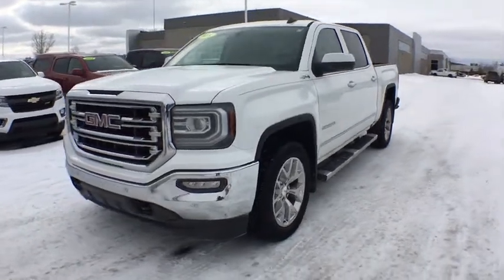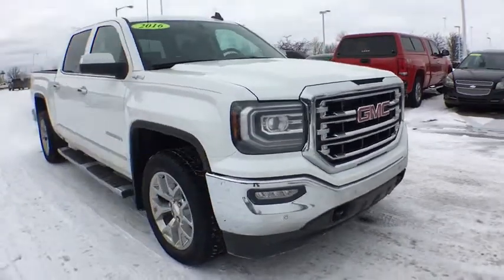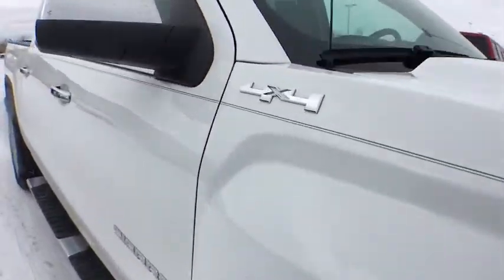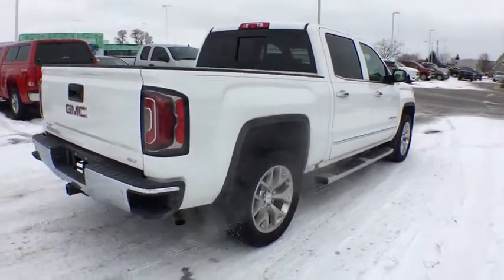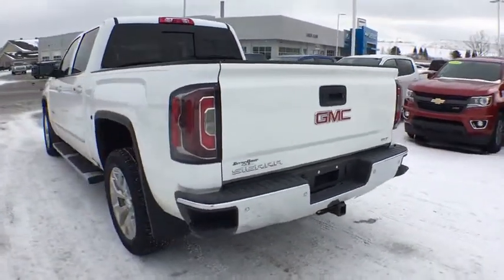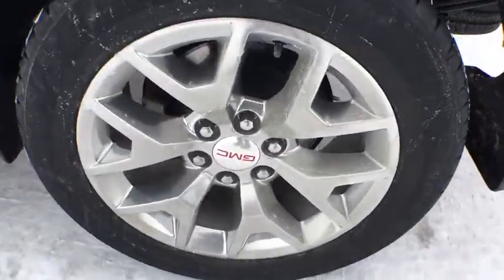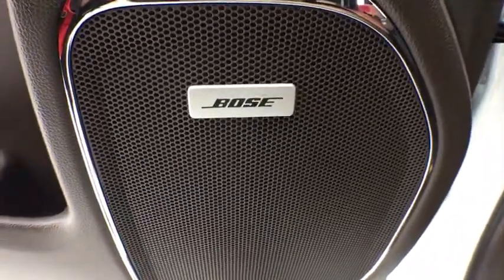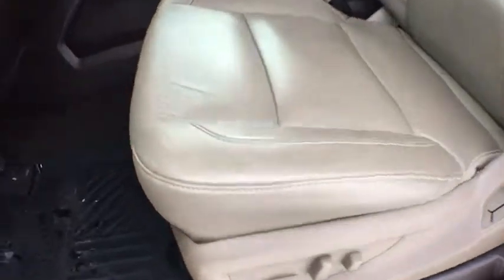2016 GMC Sierra 1500 Coopersville, Muskegon, Grand Rapids, Grand Haven, Hudsonville, MI BB4863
Summit White U 2016 GMC Sierra 1500 available in Coopersville, Michigan at Betten Baker Chevy Buick. Servicing the Muskegon, Grand Rapids, Grand Haven, Hudsonville, MI area.

Certified. Summit White 2016 GMC Sierra 1500 SLT Premium Package- Nav Buckets 4WD Automatic Buckets Navigation Premium Pck Sierra 1500 SLT Premium Package- Nav Buckets, 4D Crew Cab, Buckets Navigation Premium Pck, Automatic, 4WD, Cocoa/Dune w/Perforated Leather Appointed Seat Trim, 150 Amp Alternator, 20 x 9 Chrome Clad Aluminum Wheels, 2-Speed Active Electronic AutoTrac Transfer Case, 3.42 Rear Axle Ratio, 6 Rectangular Chromed Tubular Assist Steps, Auxiliary External Transmission Oil Cooler, Dual-Zone Automatic Climate Control, Enhanced Driver Alert Package, Forward Collision Alert, Front Full Feature Power Reclining Bucket Seats, Heated & Vented Front Bucket Seats, Heated Driver & Front Passenger Seats, Heavy-Duty Rear Locking Differential, High-Performance LED Headlamps, Integrated Trailer Brake Controller, Leather Wrapped Heated Steering Wheel, LED Cargo Box Lighting, LED Tailamps w/Signature, Power Adjustable Pedals, Power Sliding Rear Window w/Defogger, Preferred Equipment Group 4SA, Radio: AM/FM Stereo w/8 Diagonal Color Touch Nav., Rear Vision Camera w/Dynamic Guide Lines, Remote Vehicle Starter System, SLT Crew Cab Premium Plus Package, SLT Preferred Package, Spray-On Pickup Box Bed Liner, Thin Profile LED Front Fog Lamps, Trailering Equipment, Ultrasonic Front & Rear Park Assist, Universal Home Remote.brbrRecent Arrival! Odometer is 17053 miles below market average!brbrCertification Program Details: A Lifetime of Peace of Mind At Betten Baker Chevrolet Buick Coopersville, serving West Michigan and beyond, we want you to always have a great car experience. In order to offer you a peace of mind when purchasing a pre-owned vehicle, we are proud to offer a Lifetime Limited Powertrain Warranty. We know that a pre-owned car, SUV, or truck is an investment, and we want to invest in you, as well as your relationship with us. The best part about our Lifetime Limited Powertrain Warranty is that it comes at no additional cost to you. Awards:br  * 2016 KBB.com Brand Image AwardsbrbrbrReviews:brbr  * Powerful and efficient engines; improved tech interfaces for 2016; versatile and comfortable interior; superior ride quality on Denali trim. Source: Edmunds